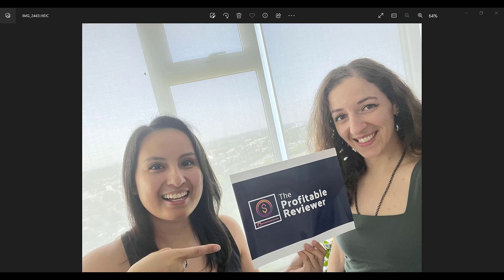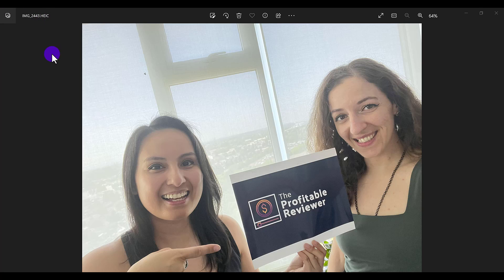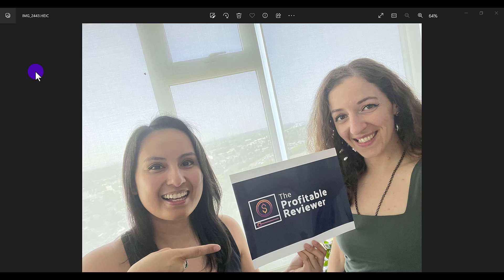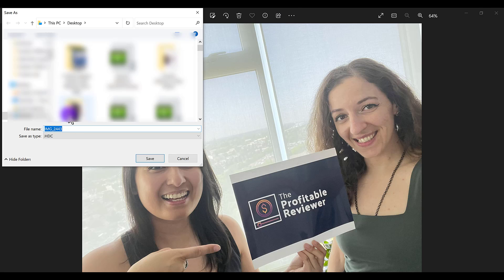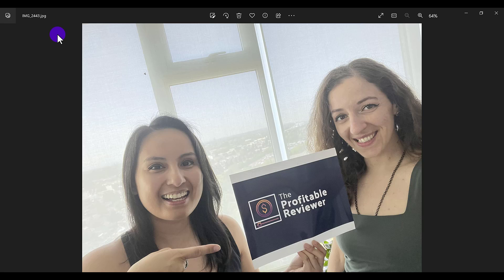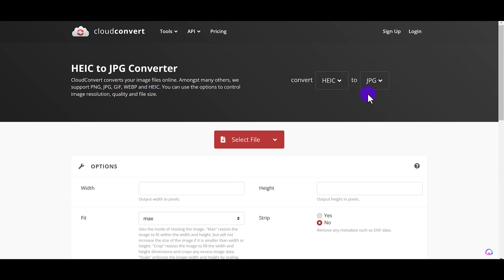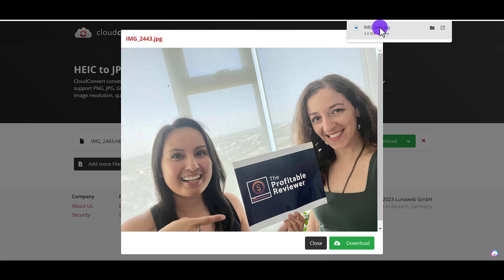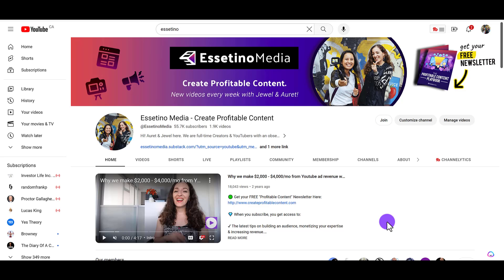How to Convert HEIC to JPG on PC Easily!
ABOUT THIS EPISODE:

How to Convert HEIC to JPG // Have a bunch of photos from your phone that are taken in HEIC? Here's how to easily change them to JPG.

Do you release educational content? 👇🏻

🟠 [FREE 30min Training] How We Leveraged Our Expertise & Grew Our Business to 6-Figures Using YouTube